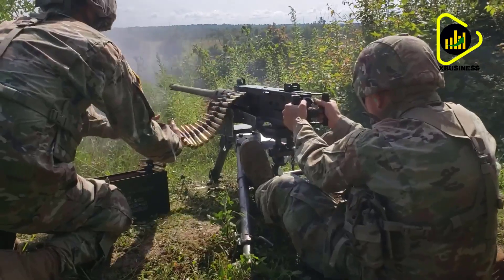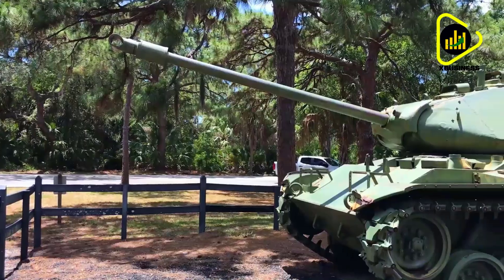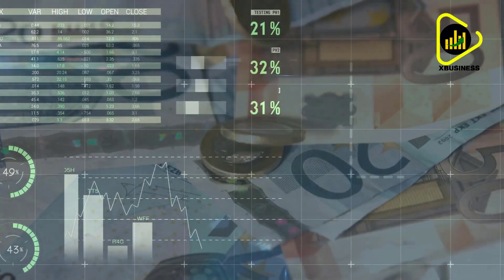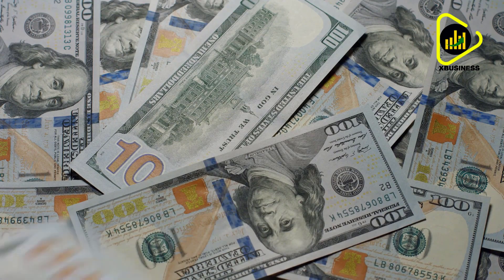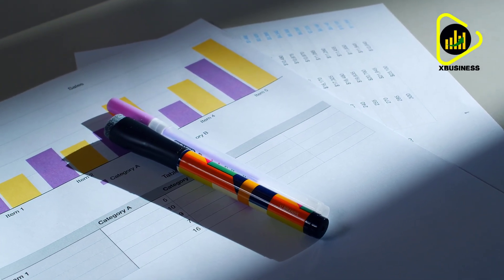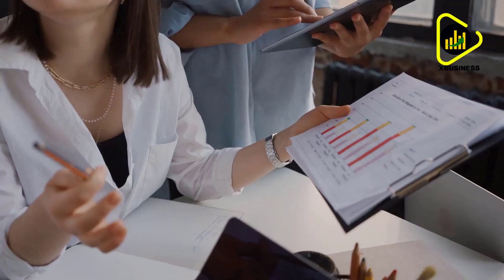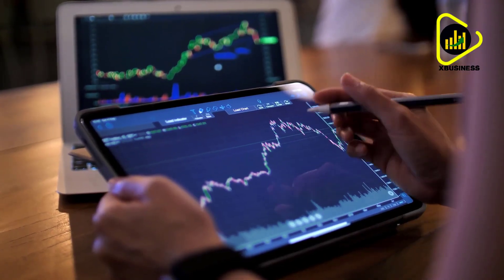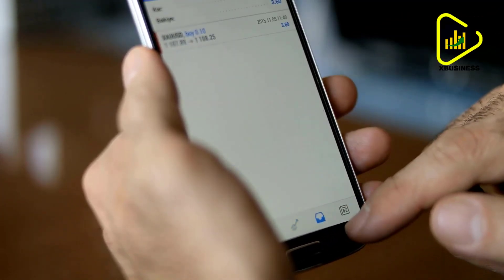BE CAUTIOUS WAS Charlie Munger's FINAL WARNING | This Is Very Serious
Charlie Munger warns that inflation is a ticking time bomb that poses a grave threat to our economy and democracy. He warns that as nations recklessly print money to mitigate financial crisis, we are venturing into uncharted territory with dire consequences looming on the horizon. He highlights that
excessive money printing has led to disastrous outcomes in the past, and we are closer to the brink of collapse than ever before. Munger emphasizes that the troubles ahead may be worse than anything we've experienced in the past and it's a warning for people to be cautious.

Charles Thomas Munger is an American billionaire investor, businessman, and former real estate attorney. He is vice chairman of Berkshire Hathaway. He is Warren Buffett’s closest partner and right-hand man.

We own commercial licenses for all the content used in this video except parts regarding the topic that have been used under fair use and it was fully edited by us.

Charlie Munger's LAST WARNING: “BE CAREFUL! This Is Very Serious…”

A warm welcome to this channel!

I am aware that it can be subject to interpretation nonetheless and if any of the used materials (video, picture, audio) will create any issue for the owner, I will delete them immediately.  If you are or represent the copyright owner of materials used in this video and have a problem with the use of some of these materials, please contact me via my email which you find in the "About" section.